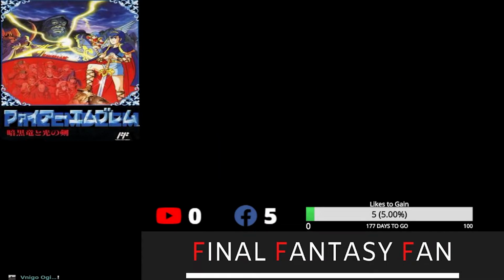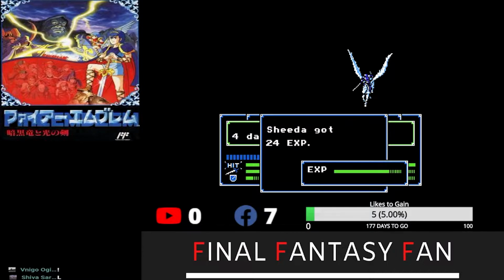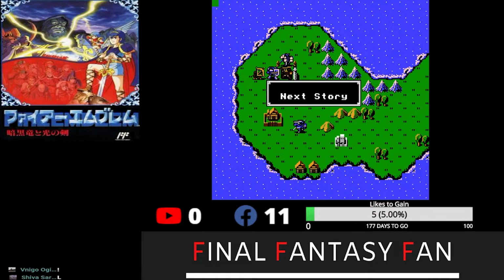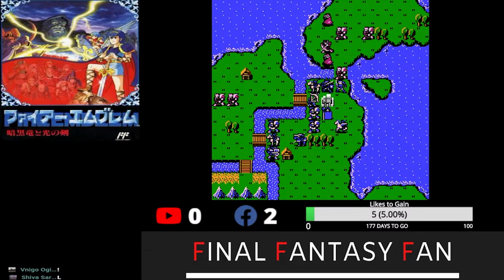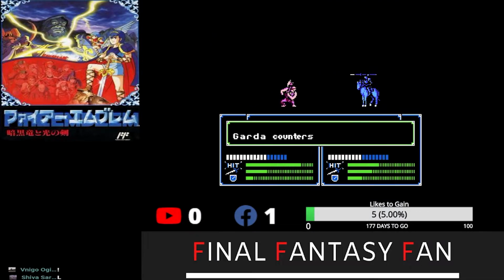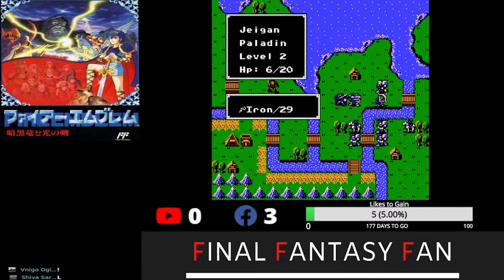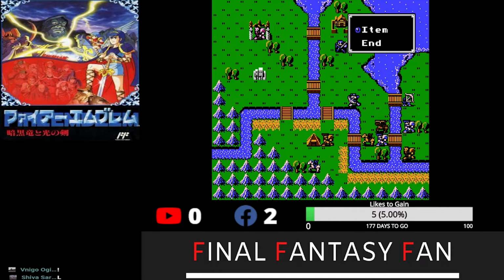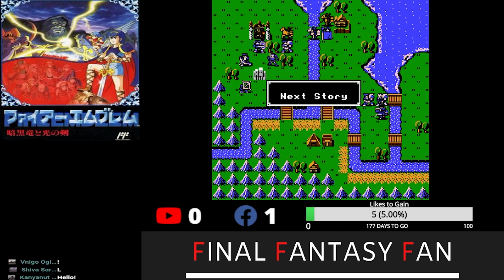#1 Lets Play Fire Emblem Shadow Dragon and the Blade of Light 1990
Hello, YouTubers and fellow Square Enix Fans.

Welcome to my Lets Play Fire Emblem for the NES the 1990 Version.

What is Fire Emblem?

The Fire Emblem games take place across multiple unrelated settings within a Medieval or Renaissance-themed time period, with the main protagonist, being either royalty or a mercenary, caught in the conflict of two or more countries across a continent and fighting for their cause. The continents of Archanea and Valentia are the settings of Shadow Dragon and the Blade of Light, Gaiden, Mystery of the Emblem and Awakening, and the planned setting for Fire Emblem 64. Genealogy of the Holy War and Thracia 776 are set in Jugdral, distantly connected with Archanea and Valentia, while The Blazing Blade and The Binding Blade take place in Elibe. The Sacred Stones is set in Magvel and Path of Radiance and Radiant Dawn are set on the continent Tellius. Fates is set on an unnamed continent, with the story instead focusing on the two powers fighting over its territory. Three Houses takes place on the continent of Fódlan.

A recurring element in the series is the titular artifact known as the "Fire Emblem". In Shadow Dragon and the Blade of Light and other games set in Archanea, it is a shield inset with five magical gems. Its name derives from its connection to dragons and weapons of war, being the "emblem of flame". It also appears as a family crest in Genealogy of the Holy War, a family seal in the world of The Binding Blade, a magic gemstone in The Sacred Stones, a bronze medallion holding a goddess of chaos in Path of Radiance and Radiant Dawn, a sword in Fates, and hereditary magical sigils in Three Houses. Other magical elements, including feuding gods and mystical species such as dragons and shapeshifters, are also recurring elements in the series.